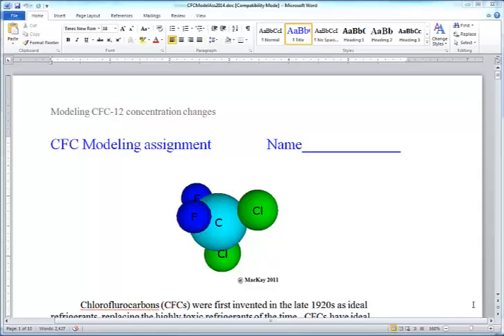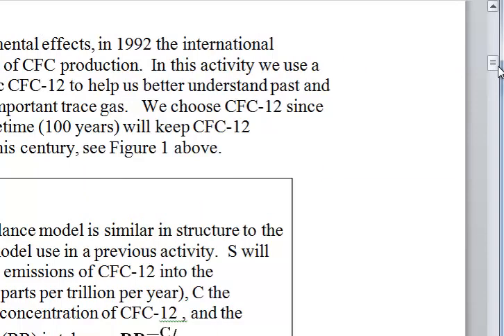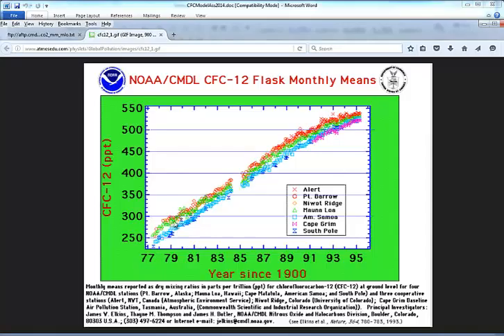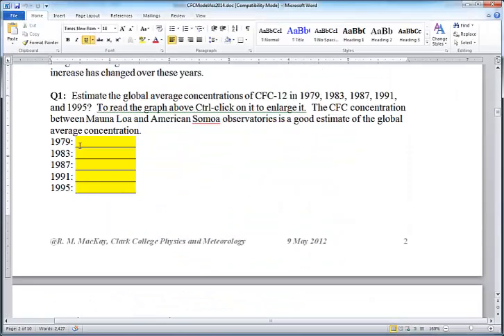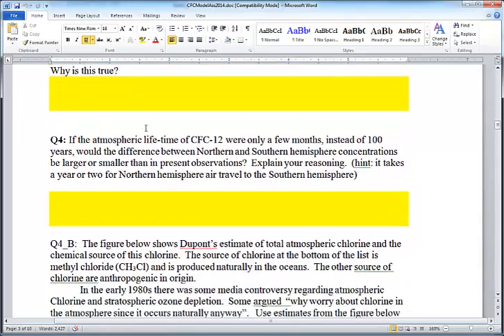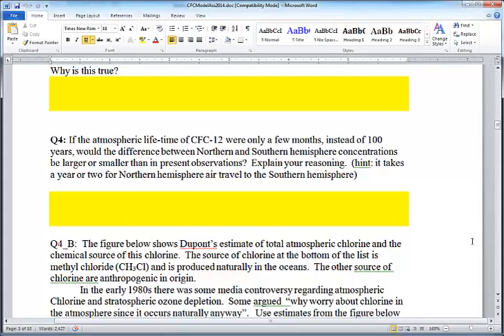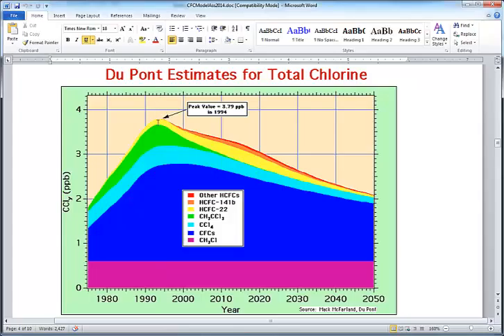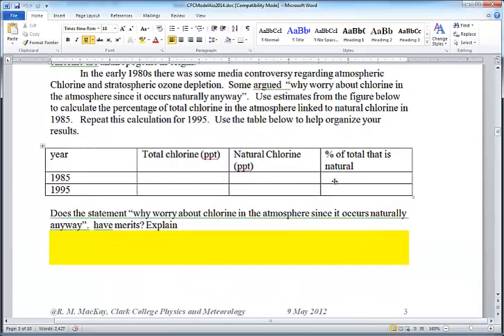CFCLabIntroduction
Introductory video for CFC Lab